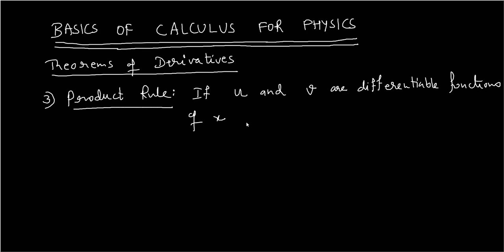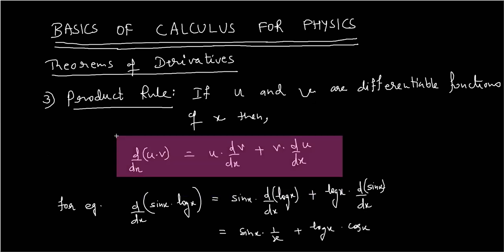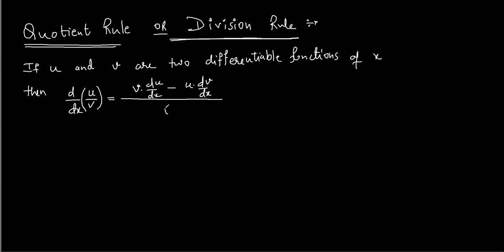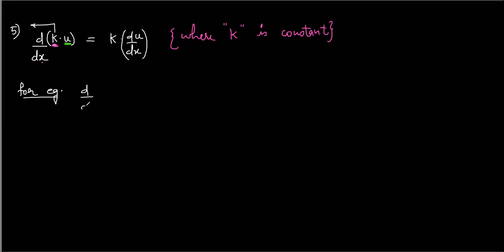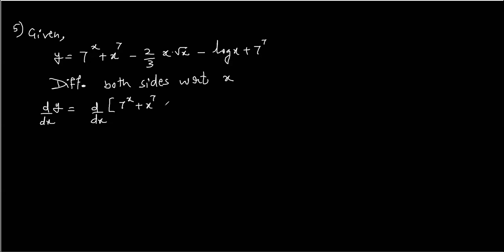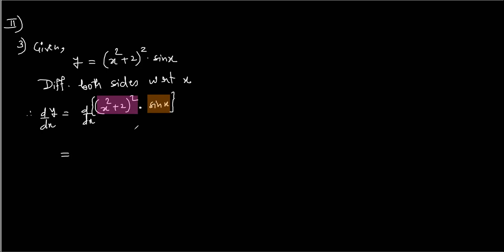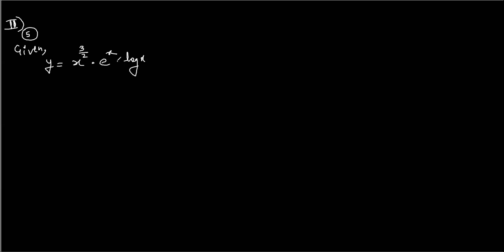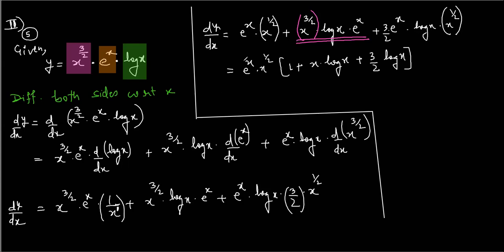BASIC OF CALCULUS FOR PHYSICS LECTURE NO 2